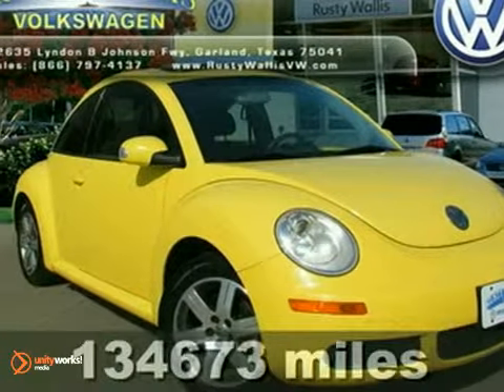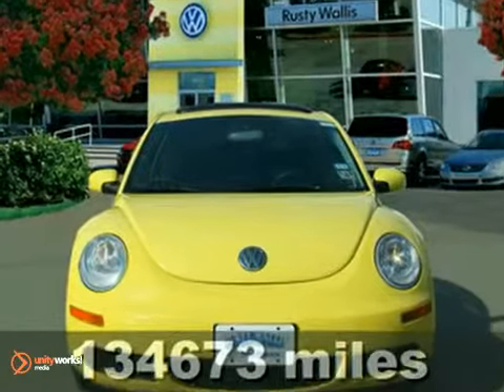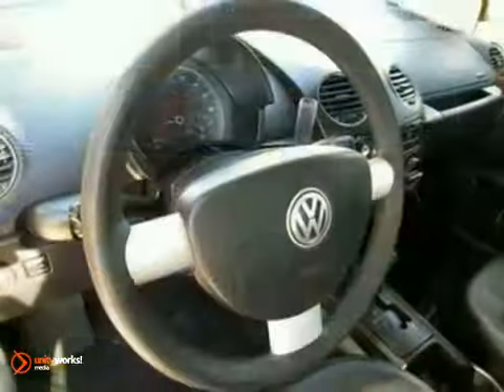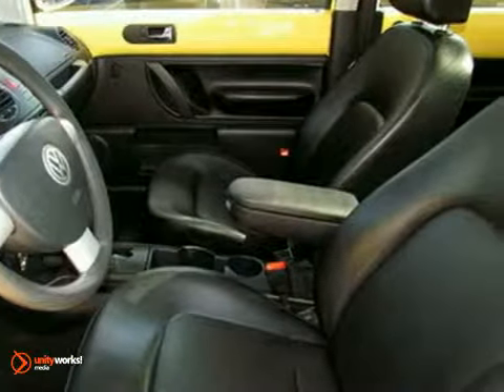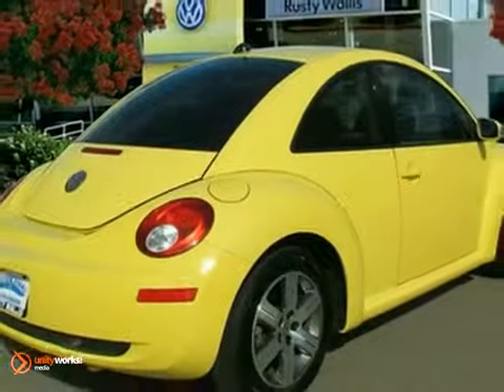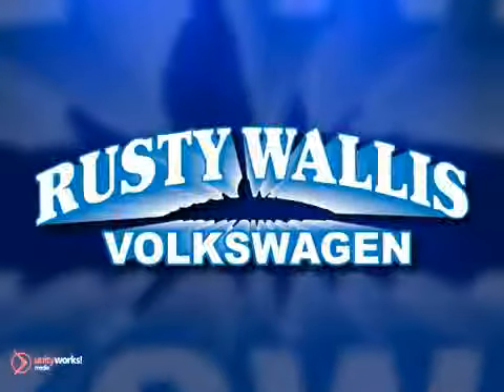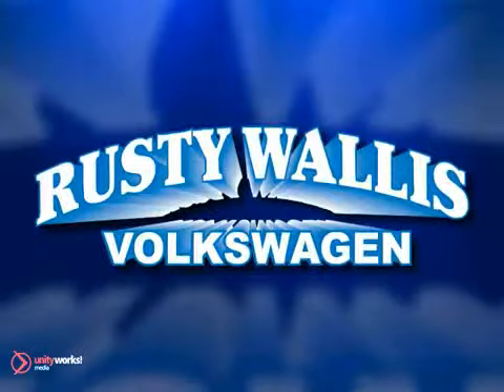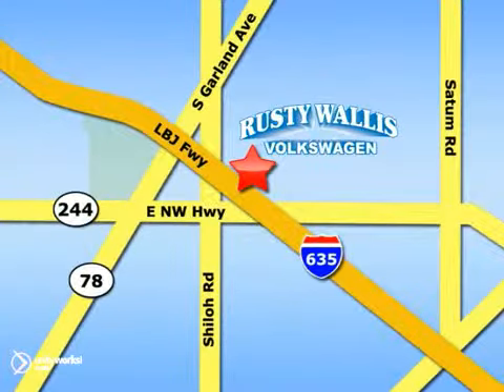2006 Volkswagen New Beetle V110683A in Dallas TX Garland, - SOLD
SOLD - If you are looking for real value on a great used car, Rusty Wallis VW invites you to come in and test drive this 2006 Volkswagen New Beetle, stock# V110683A. We are conveniently located near Dallas TX Garland, TX and known for our great selection, reliability and quality. Come take a look at this 2006 Volkswagen New Beetle today.

12635 LBJ Freeway
Dallas TX Garland TX, 75041

Rusty Wallis Volkswagen is a leading Texas Volkswagen Dealer. Not only does Rusty Wallis Volkswagen have a great reputation in Garland, Texas, but also the surrounding communities including Fort Worth, Plano, Richardson, Rockwell, Rowlett, Carrolton, Frisco, and McKinney.

Customers continue to come back to Rusty Wallis Volkswagen because of our Low Prices on Volkswagen Models and Pre-Owned Vehicles, Friendly -- Hassel Free Environment, Convenience, and Customer Service!

From everyone here at Rusty Wallis Volkswagen, thanks for visiting and we hope to see you soon!